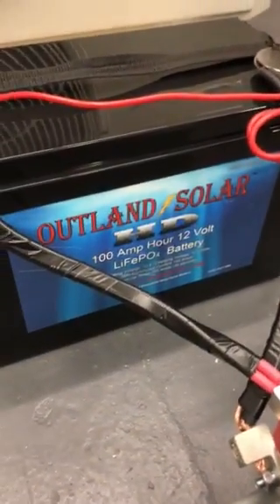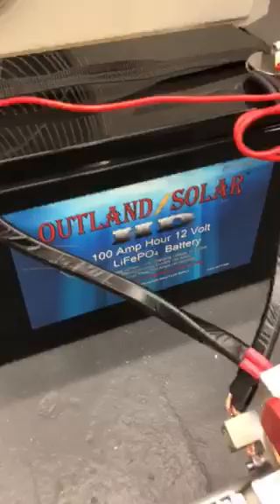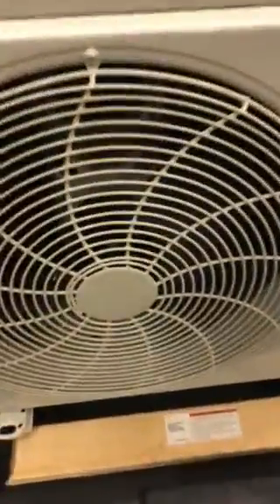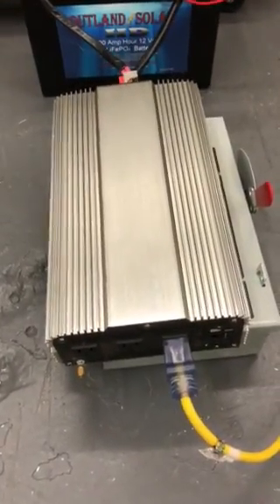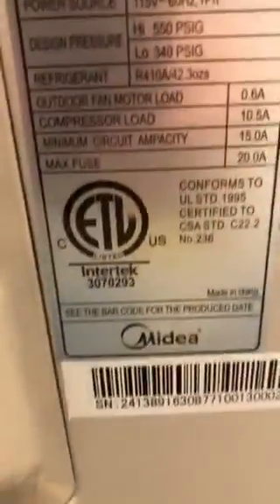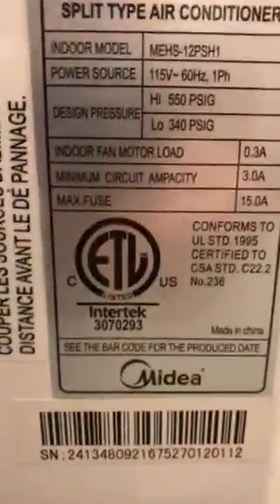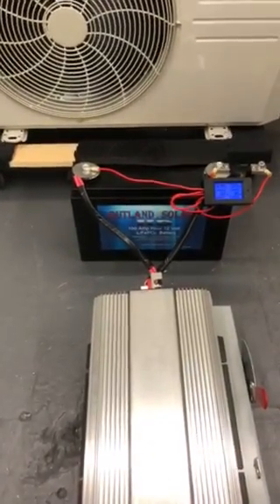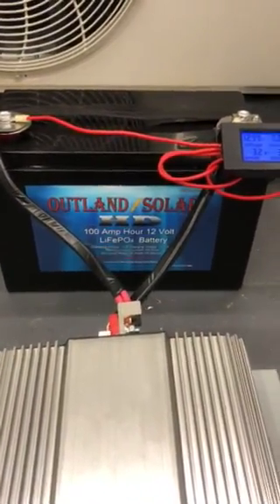MINI SPLIT AC RUNNUNG ON LITHIUM PHOSPHATE BATTERY 100 AMP HOUR BATTERY TEST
LITHIUM PHOSPHATE BATTERY 100 AMP HOUR TEST RUNNING 19 SEER 110 VOLT MINI SPLIT AC CONSTANT RUN NO CYCLING 2 HOURS 34 MIN ON ONE LITHIUM BATTERY